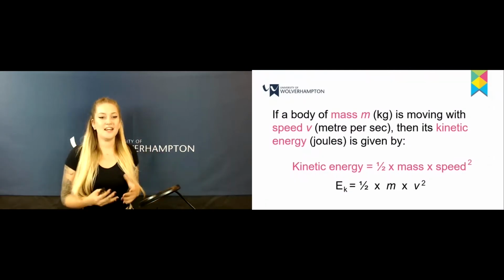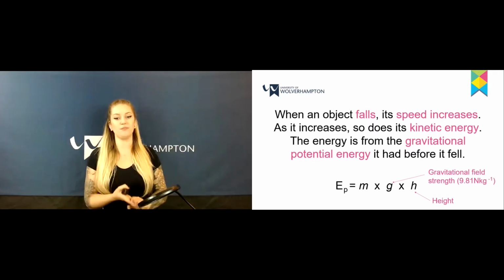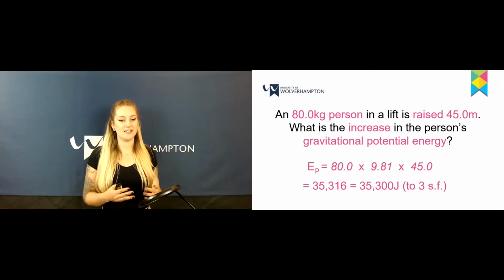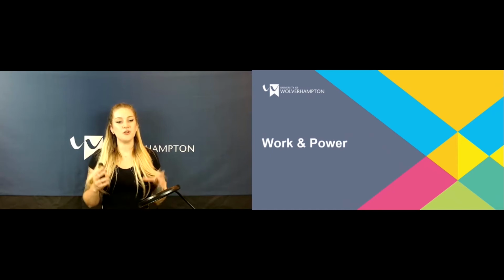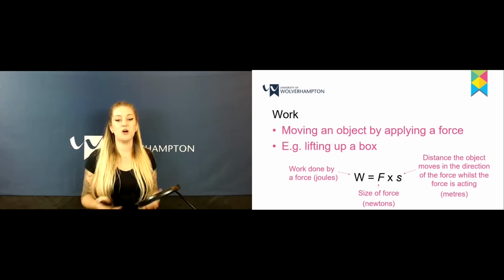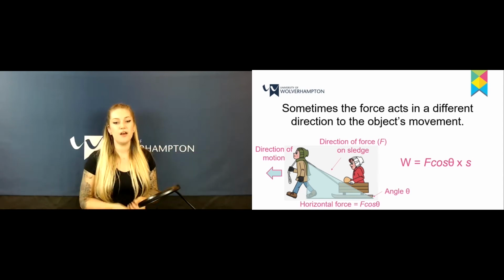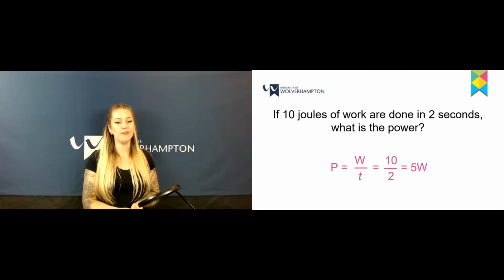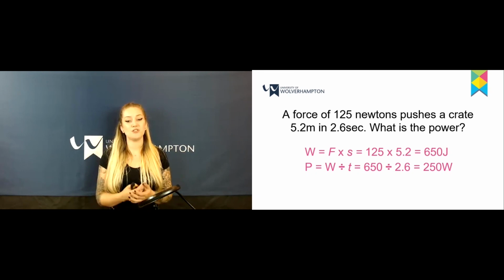Physics: Energy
In this Physics catch up session, Ellesse will be exploring energy; the different types, how they work and their power.